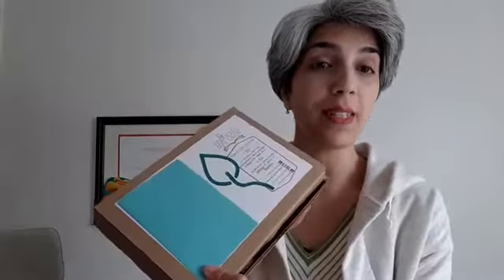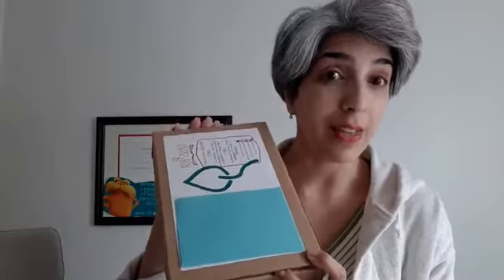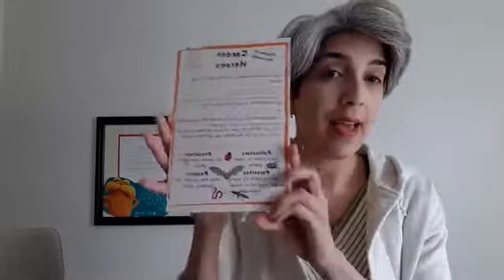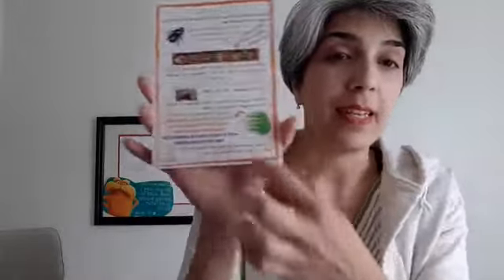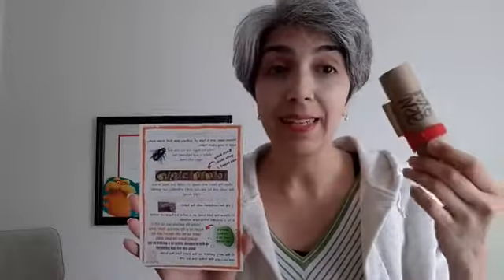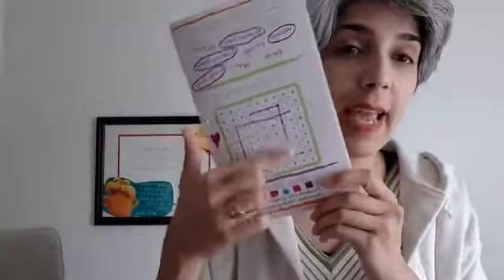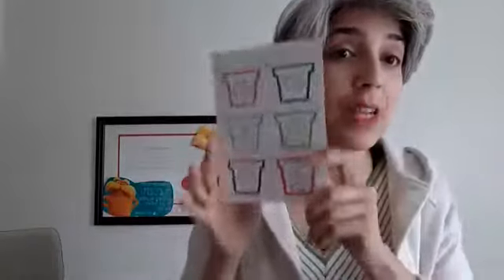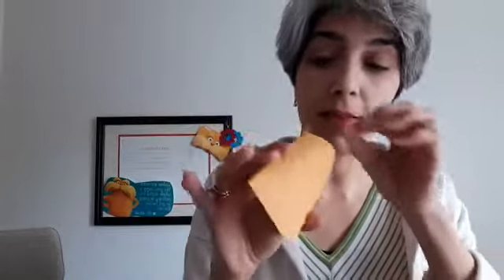August 2020 OASISbox reveal.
OASIS BOX is a subscription box gardening club for kids.
Watch what was in our August BOX.
And Check out how to join the club so you don't miss out on the next one